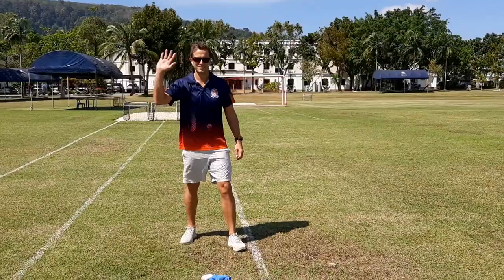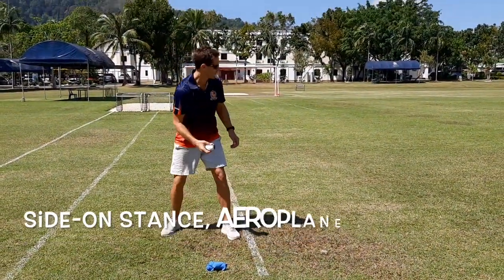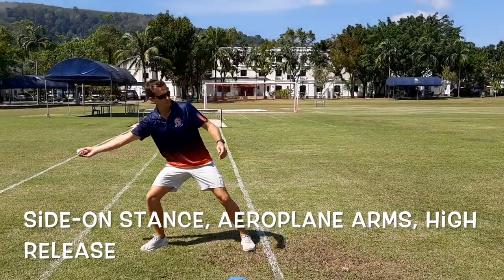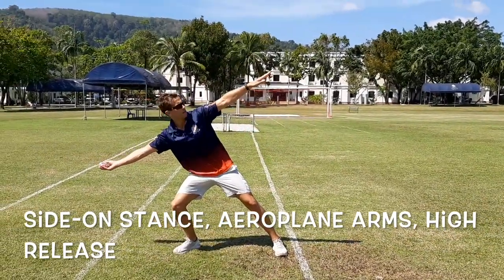Throwing Activity: Flying socks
Fun activity to develop the throwing arm for the javelin with students aged 5-7 years.